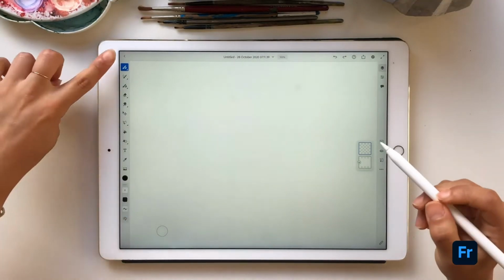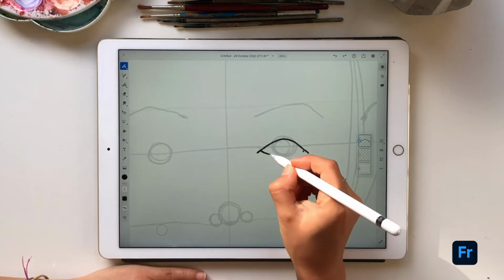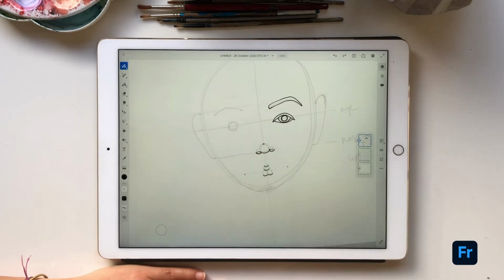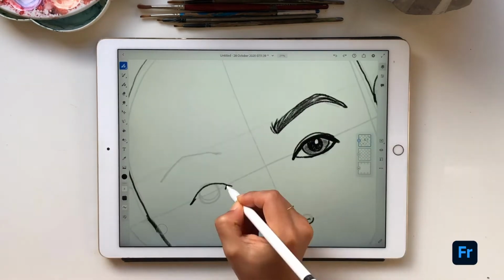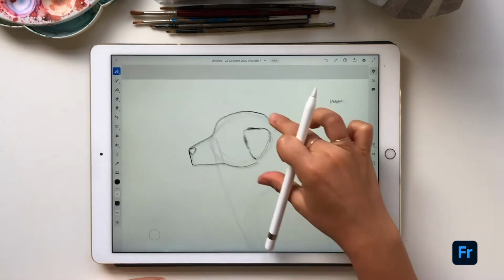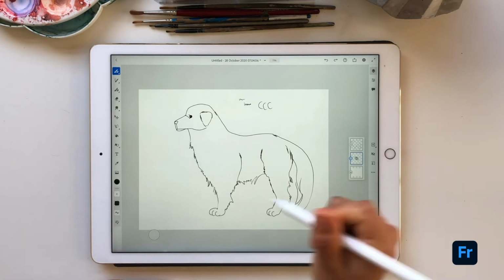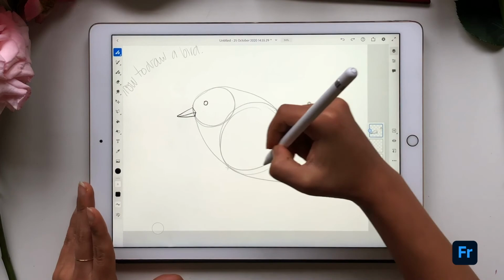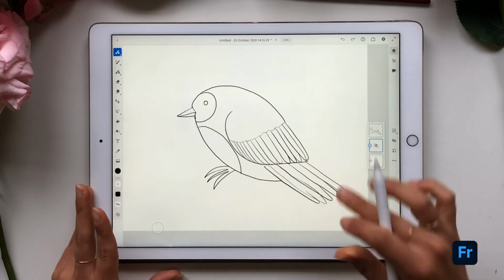How to draw | Easy drawings for beginners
Learn how to draw and develop your drawing skills with these easy drawing tips and tutorials.

Learn to draw with this video’s simple step by step, and beginner friendly tips and advice. The best way to start drawing is with easy drawings. This video not only serves as a general drawing tutorial but also includes easy drawing tutorials for sketching popular yet common objects.

Steps to drawing a face:-
0:00 Easy things to draw with Fresco
0:20 Draw the guide shapes for the outline of the face
0:41 Draw the eye line, nose line and lip line for guidance
1:04 Draw the guide shapes for facial features-eyes, nose, lips etc.
2:03 Create new layer and start sketching

Steps to drawing a dog:-
6:40 Draw guide shapes and lines
7:29 Create new layer and start sketching
7:36 Start with head, ears and nose
8:33 Draw the paws and legs
9:04 Complete the tail
9:15 Draw the eyes and mouth

Steps to drawing a bird:-
10:09 Start with template layer
10:27 Draw guide circles
11:12 Add another layer and start sketching
11:21 Start with the eye and beak
11:46 Draw the wings
12:30 Draw the tail
13:20 Sketch the feet
13:32 Create the crest

Here are some extensions of the how to draw tutorial for easy reading  :-

Apps referenced in the video:-
Adobe Fresco